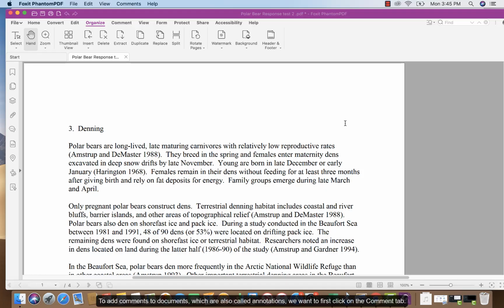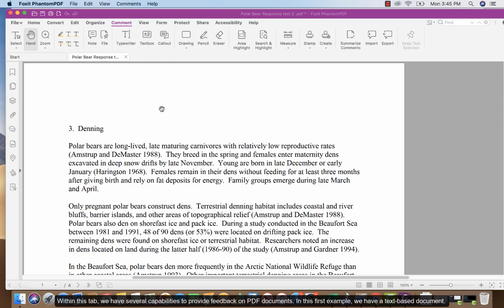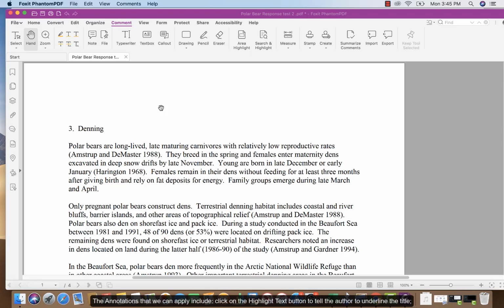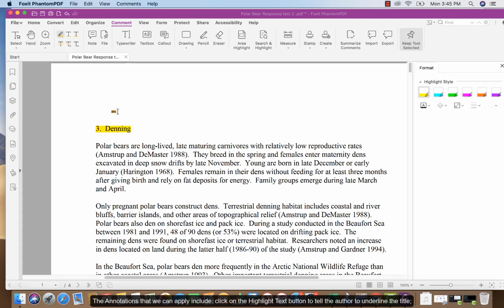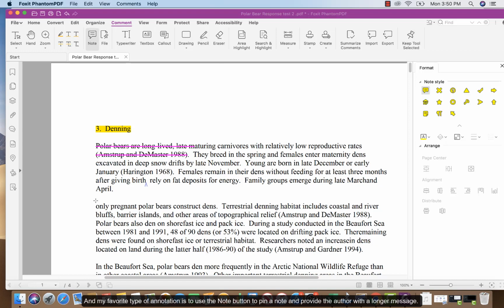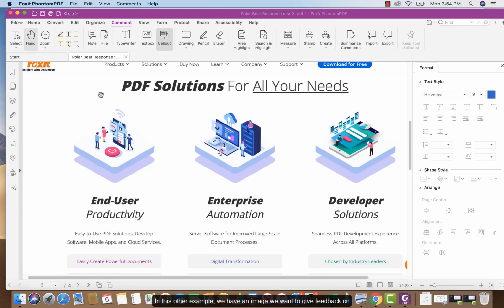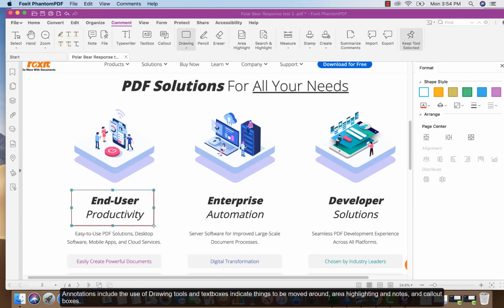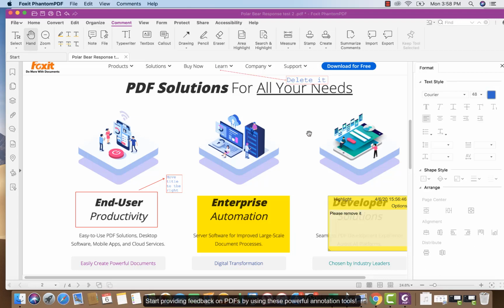How to annotate on PDF documents on Mac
Learn how to annotate a PDF document on Mac. This tutorial will show users how to collaborate with others by providing feedback on a PDF document with Foxit PhantomPDF Mac.